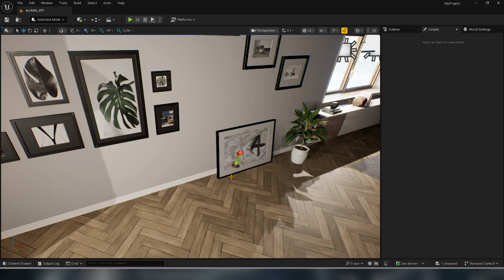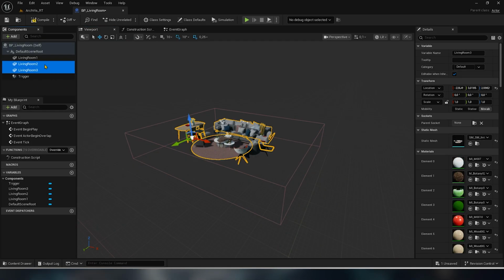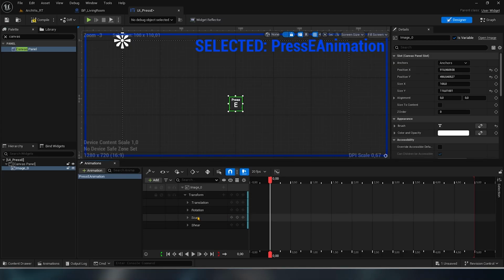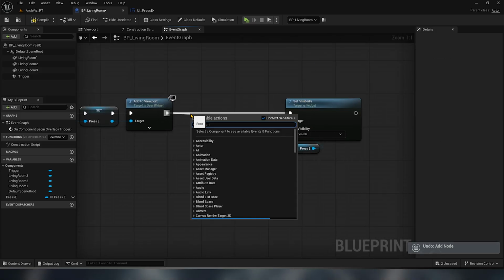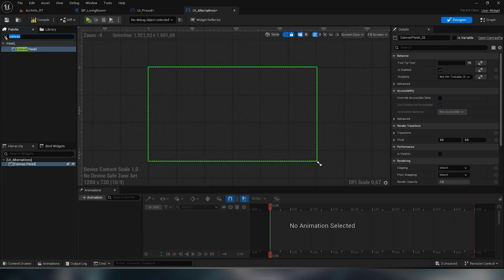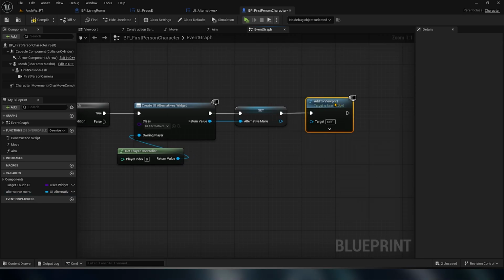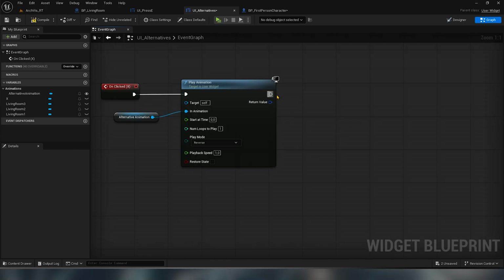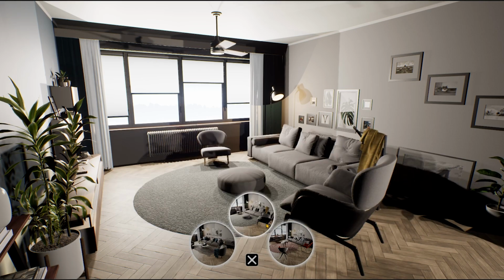Interactive Interior Presentation | Unreal Engine 5 Tutorial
How do you create an interactive architectural interior design presentation in Unreal Engine 5? In this video, we learn the process. A single-key furniture alternatives menu lets you choose which set appears on screen while the others are hidden. In effect, we build a 3D catalog.

What you’ll learn:
• Blueprint nodes
• UI setup in Unreal Engine
• UI animation
• Algorithmic logic

Who it’s for:
• Architects
• Designers
• Students
• Anyone preparing a presentation

On this channel, I try to explain Unreal Engine 5 in the clearest way possible for anyone who wants to learn UE5 in its most useful form across different disciplines. I’m focused on logic, not memorization.

I prepare training videos on game development, interactive architectural visualization, simulation, and cinematic production.

Topics I regularly cover or will cover in the videos:

Interactive systems with Blueprint (with C++ notes when needed)

Lumen lighting and Nanite geometry; realistic scenes and optimization

Timeline, Particle System, Control Rig, and Scene Editor for cinematic flow

Architectural visualization and interior setups; scale–material–lighting balance

Interactive prototypes and use cases in military/industrial simulations

While doing something, I explain it, then I explain the logic of why I did it on what I did, and then I show the implementation. If any step is unclear, please write it in the comments; I’ll respond as quickly as possible. I never want you to leave a video with question marks in your mind.

00:00 Intro
00:15 Info
01:25 Furniture Blueprint Coding
03:05 Press E Button
09:15 Menu UI Design
13:15 Menu Blueprint Coding
15:45 Final Result